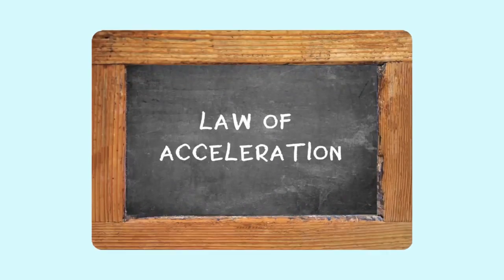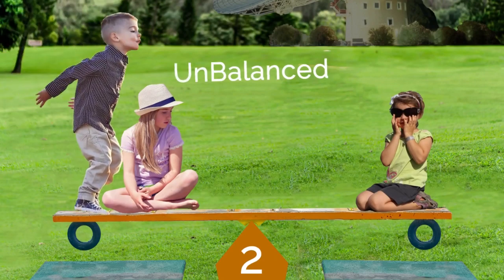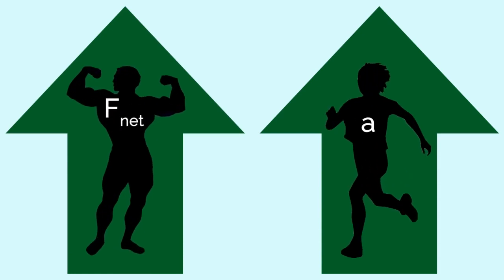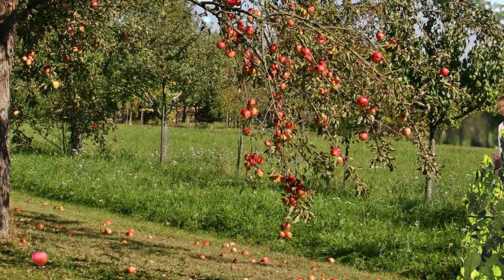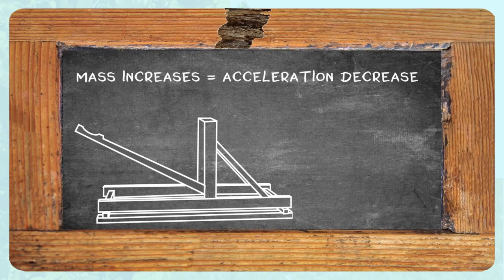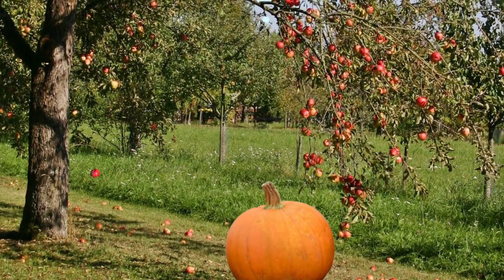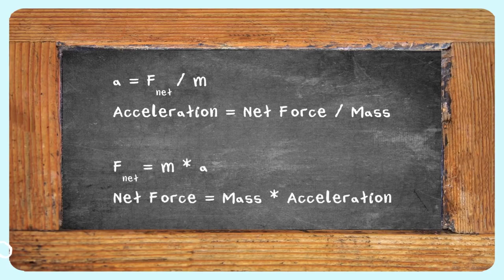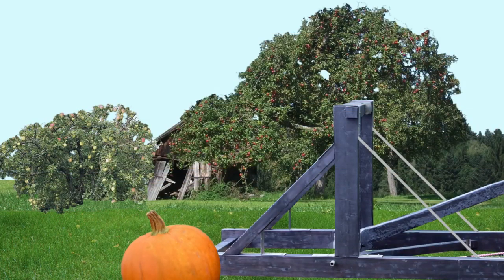Newton's Second Law of Motion Physics